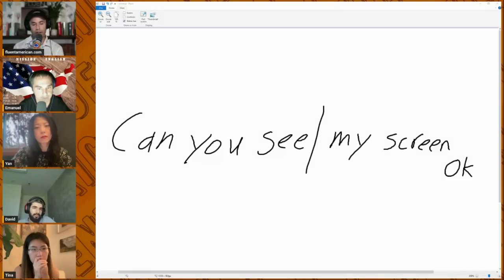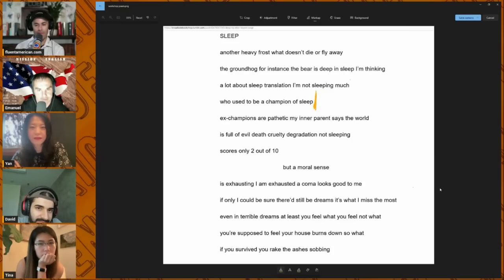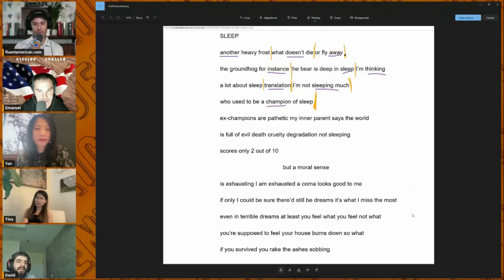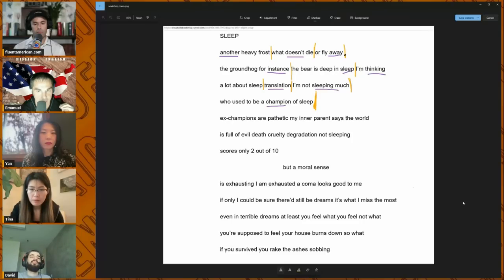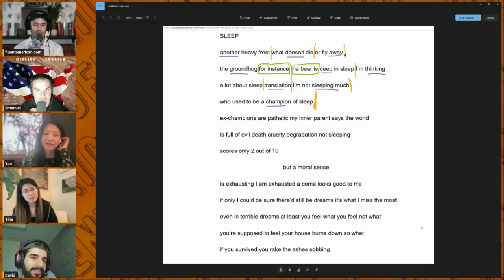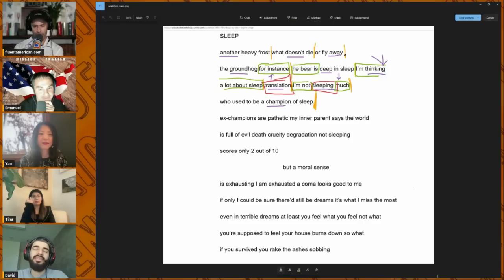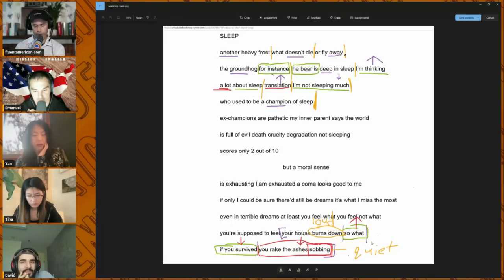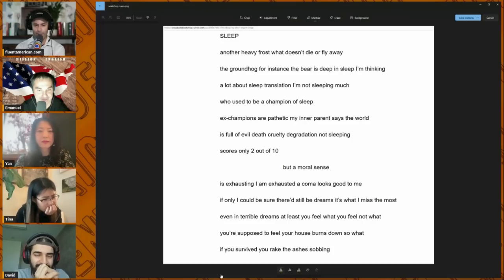Text To Life: Turn Writing Into Speaking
Want to know what classes with me are like? Check out our Mission: English program, where we do livestreams that YOU can join Monday through Friday! It'd be great to do pronunciation exercises with you, answer your American English accent questions, and improve together in our supportive community; see what a Mission: English class is like